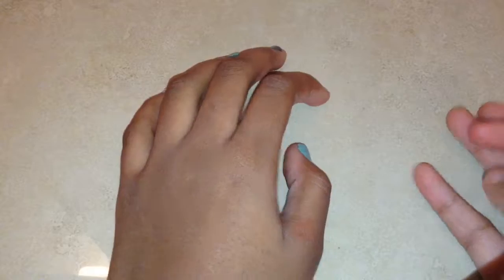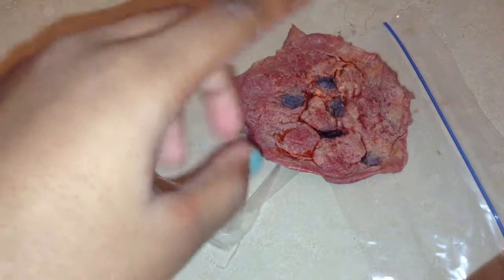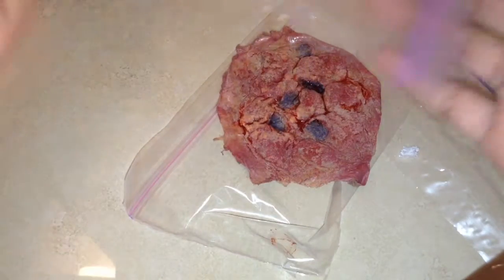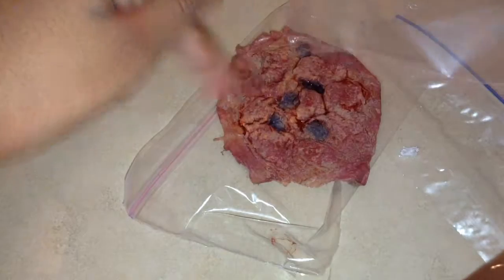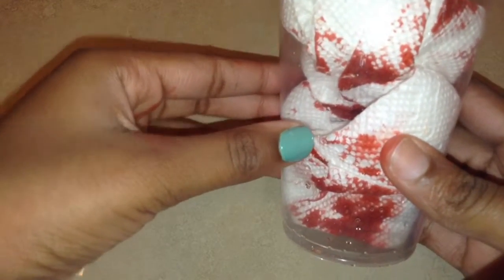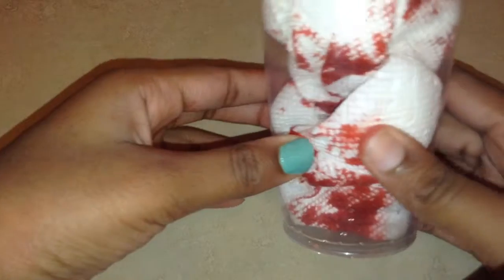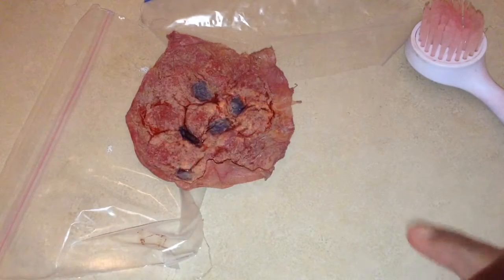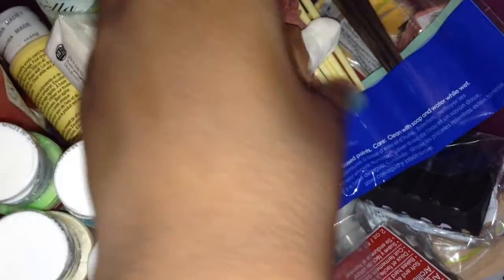How to remove a prosthetic//Quick Tip Tuesday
If you're wondering why the second part of the fallen off finger tutorial isn't being uploaded, it's because I would like to too a couple videos in between them, instead of having them back to back! Hope you don't mind!Luv ya, MWAH☆♥︎

¡Links!

*I DON'T ANY OF THE MUSIC THAT WAS USED IN THIS VIDEO*